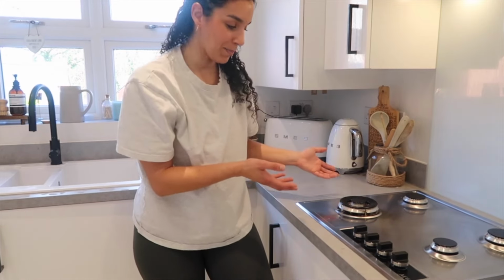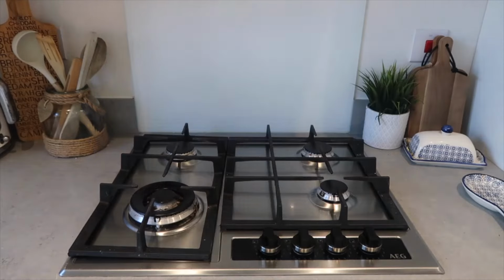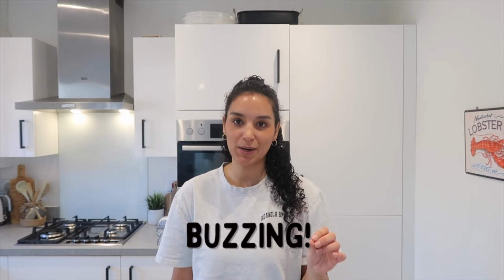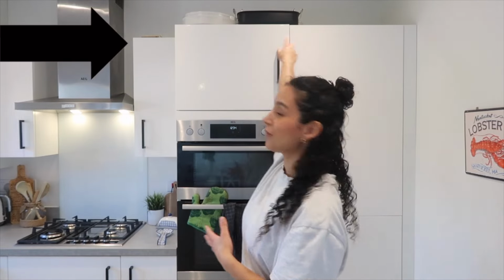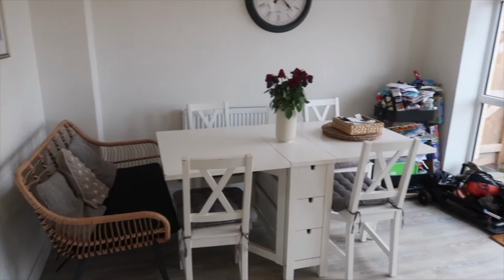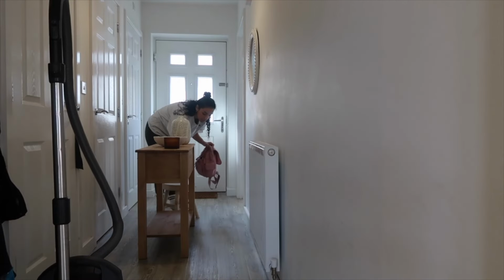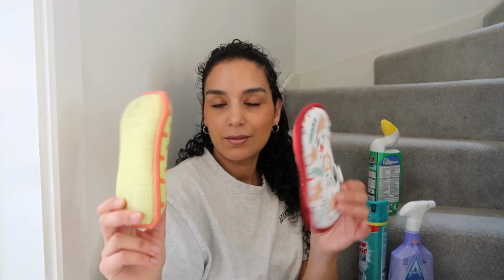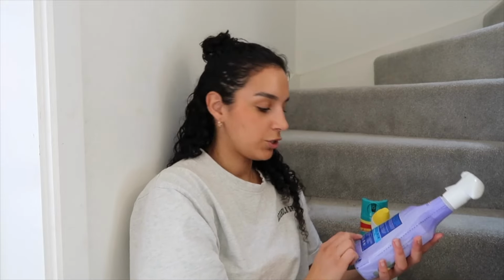RELAXING & AESTHETIC HOUSE CLEAN | Spring cleaning preparation 2024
Yes as a parent of young children it is wholly necessary to prep a spring clean - and by this I mean tidy & clean the monstrosity before you can actually get stuck in with REAL spring cleaning! Basically restoring the house to a reasonable state to ACTUALLY begin spring cleaning!

Grab a minky or a cuppa and lets go!